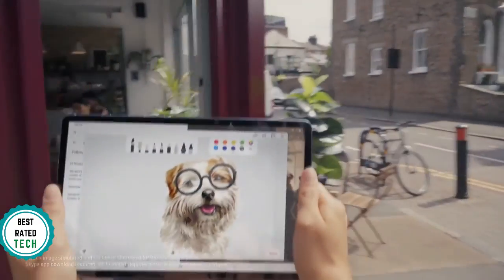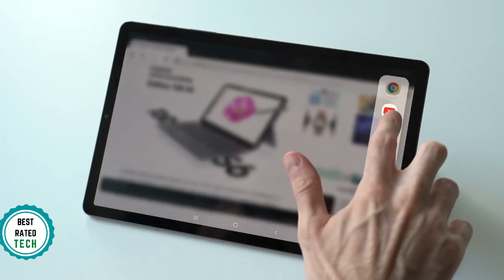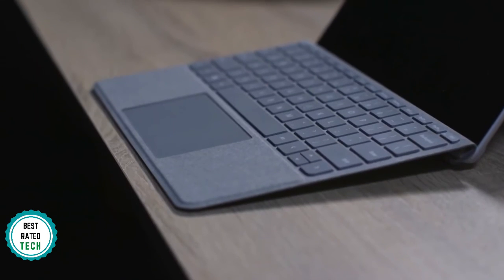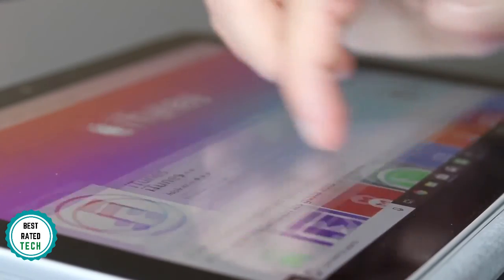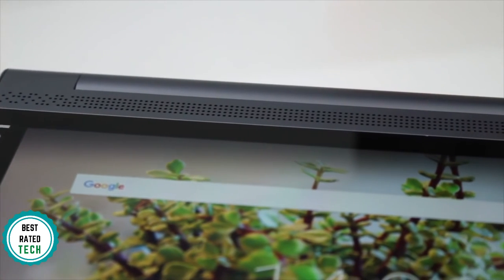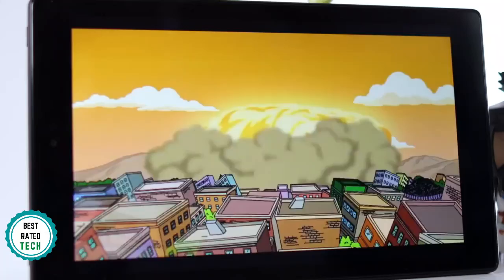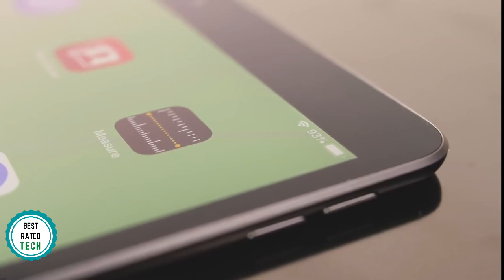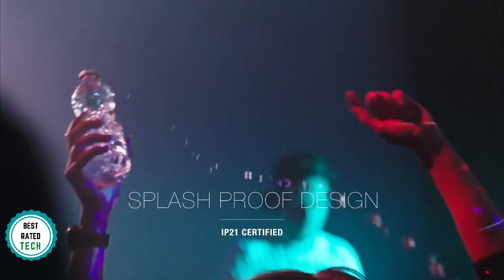BEST RATED 10 INCH TABLETS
If you want to enjoy your movies on the go or even at home on your bed, and also browsing the internet. You don't want a big device just to do this. This is where the 10-inch tablet comes in.
We have reviewed the Top best rated 10-inch tablet to help you with that decision. Hope this helps!

Links to the 10-inch tablets mentioned in this video:

► 5. Samsung Galaxy Tab S6
► 4. Microsoft Surface Go
► 3. Lenovo Yoga Tab 3 Pro
► 2. Amazon Fire HD 10 Tablet
► 1. Apple iPad Air

⭐ BONUS ⭐

✅ Try Amazon Prime for FREE
✅ Try Amazon Music for FREE
✅ Try Kindle Unlimited Membership FREE
✅ Try Amazon Wedding Registry for FREE
✅ Try Amazon FreeTime for FREE

Best Rated Tech is a participant in the Amazon Services LLC Associates Program. I earn through amazon associates from qualifying purchases.